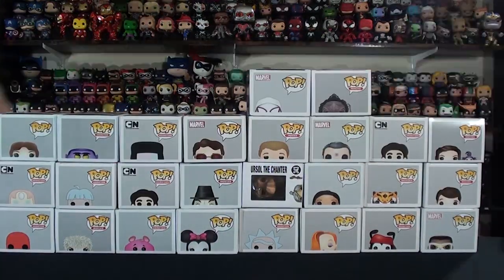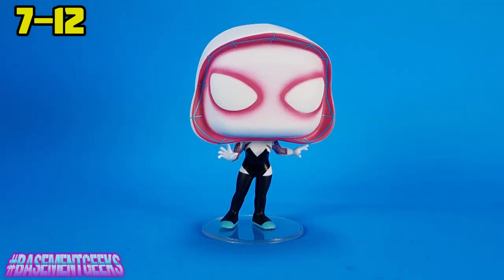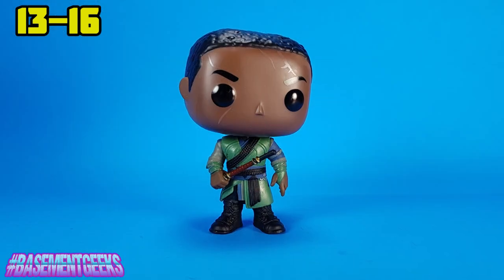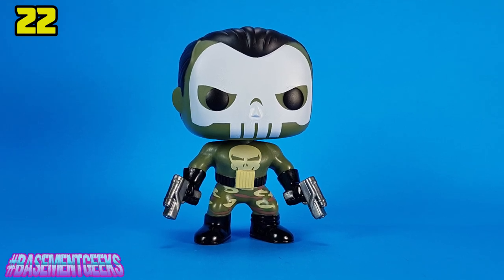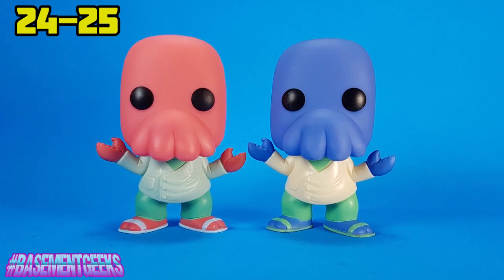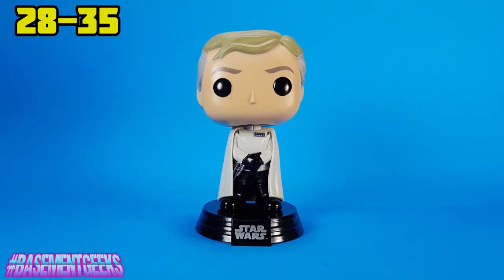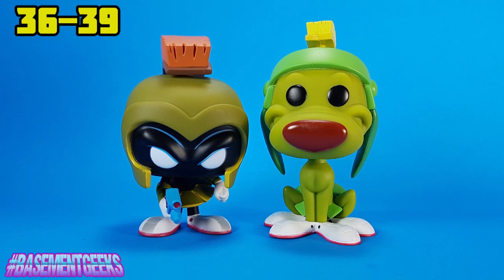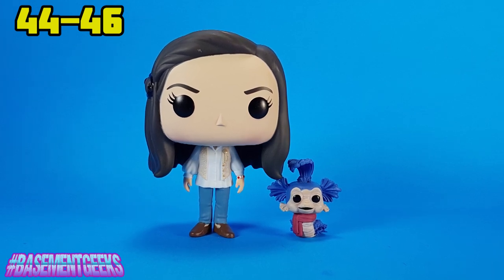100 FUNKO POP UNBOXING! Exclusives, Rares, Vaulted and Chase Pops! MASSIVE Funko Pop Haul!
100! That's right 100. We're unboxing 100 Funko Pops in today's haul video. We've got loads of Pops to show you from large lines like Disney, Marvel and Star Wars. Pops from movies like Labyrinth, Bill and Ted, and Kill Bill. Pops from popular animated shows like Rick and Morty, Adventure Time and Steven Universe. We've also got lots of Exclusives from Hot Topic, Gamestop, Walmart, Entertainment Earth and more. We've even got some Vaulted, Hard to Find, and a couple of Chase Pops sprinkled in there and we're UNBOXING THEM ALL! This is a long video so get ready for a marathon in Funko Pop Unboxings.

You can check out the links below for tons more awesome Funko and Toy goodness. We unbox a LOT of toys, collectibles and sub boxes on this channel. So sit back and enjoy our LARGEST and LONGEST Haul video to date.

Buy Funko, Figures, Collectibles, Sub Boxes, and Other Awesome Stuff with these links and help us keep bringing you content:

Tracey Tobin
B9A 2W2

Hey there everyone, and welcome to "Tracey's Basement"! Are you a little nerdy? A little geeky? Do you amass collectibles, watch a lot of movies, read a lot of books, or play a lot of video games? Are you, perchance, interested in subscription boxes? If you've answered "Damn right!" to any of these questions you'll probably want to stick around! Here at "Tracey's Basement" we're all about unboxing videos, hauls, pop culture collectibles and fun, nerdy stuff of all kinds!